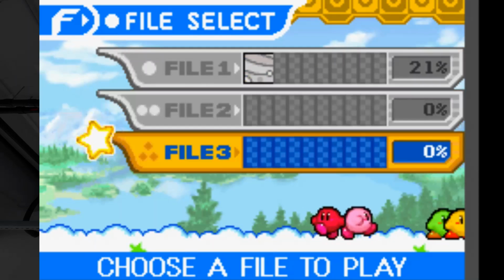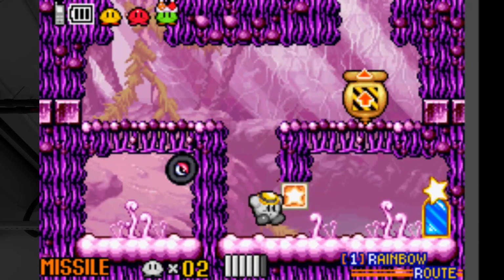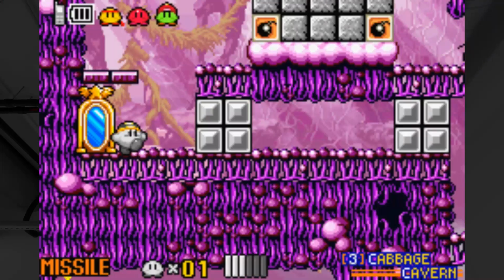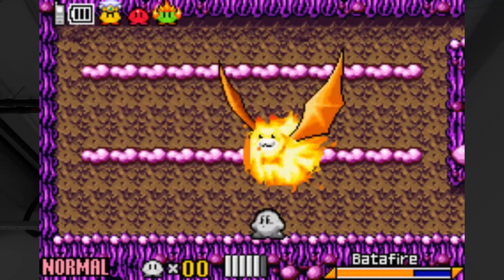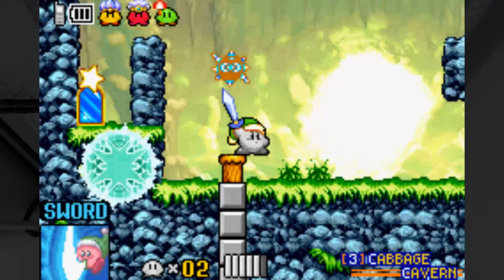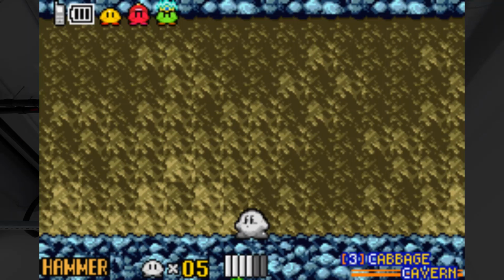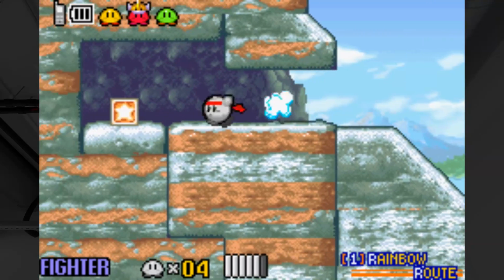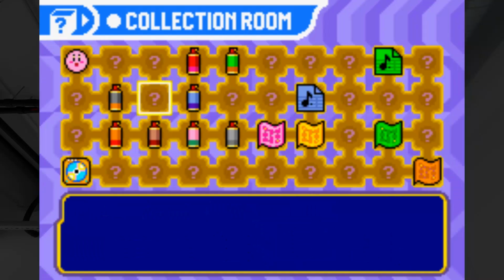Kirby and the Amazing Mirror Episode 2: Impenetrable Mustard Mountain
This is the second time we've failed to breach the impenetrable fortress that is Mustard Mountain.